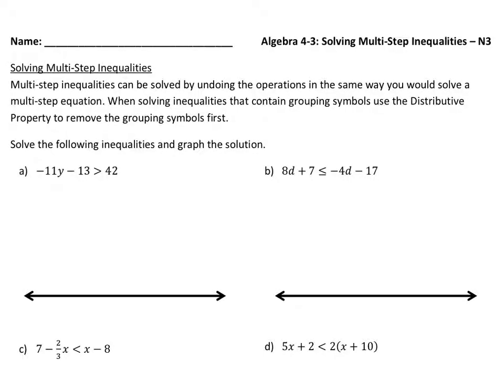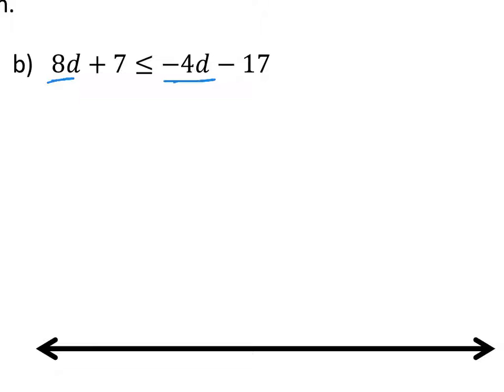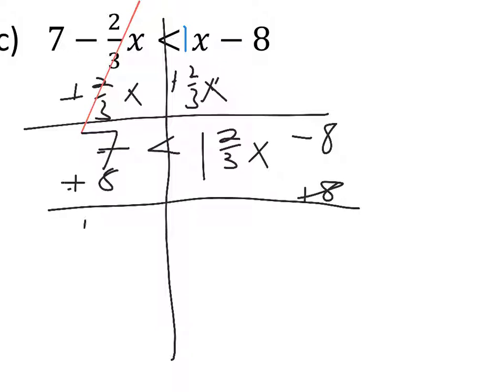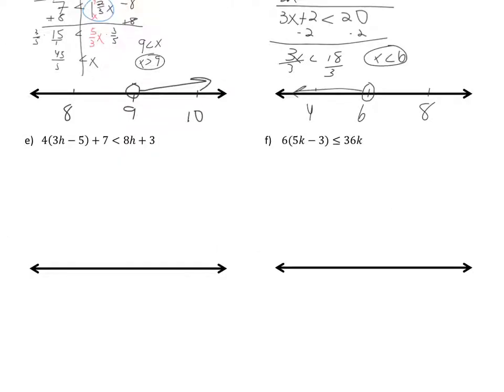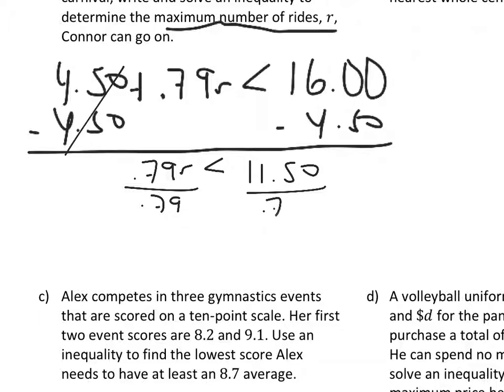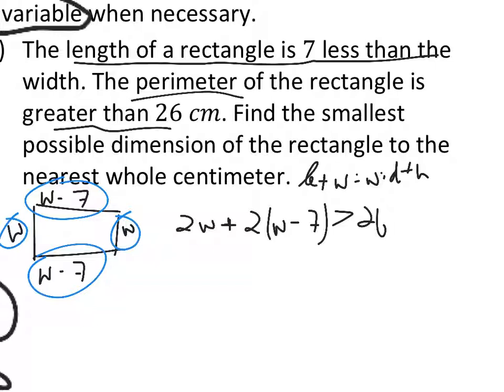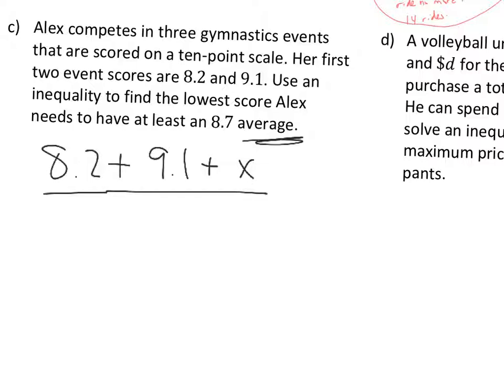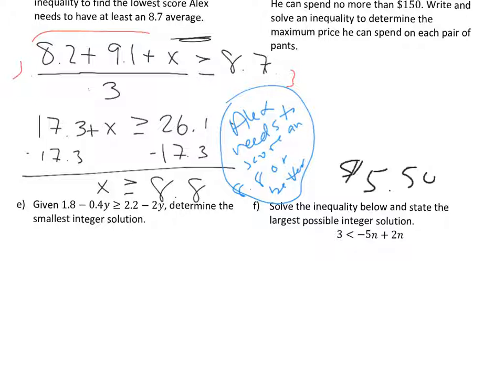4 3 V3